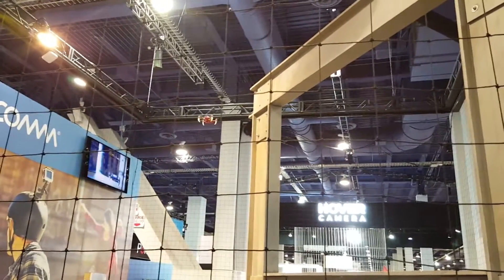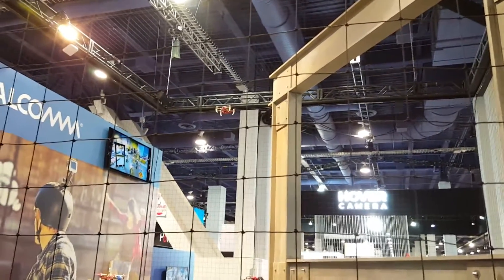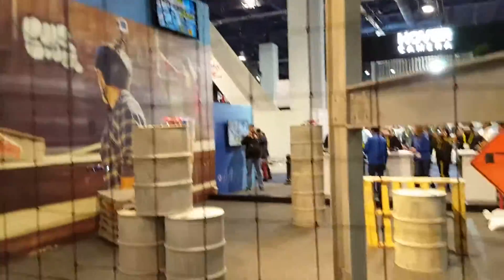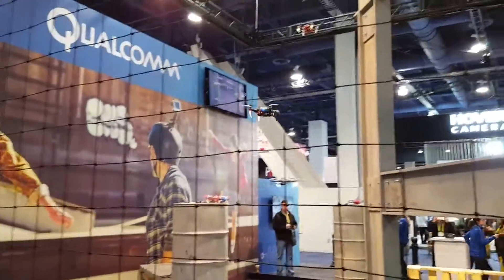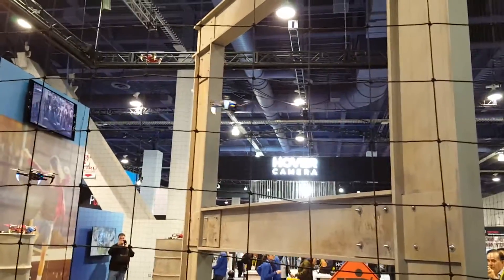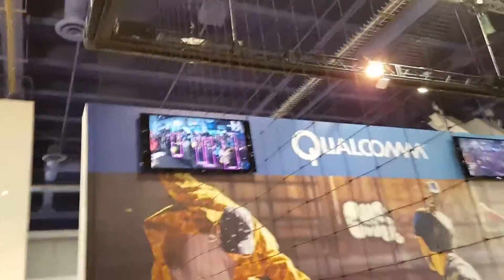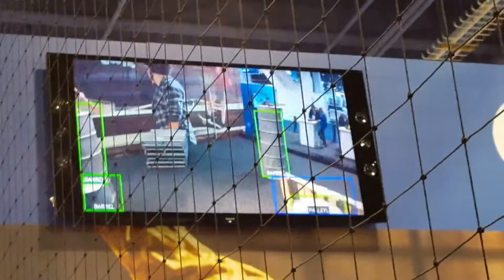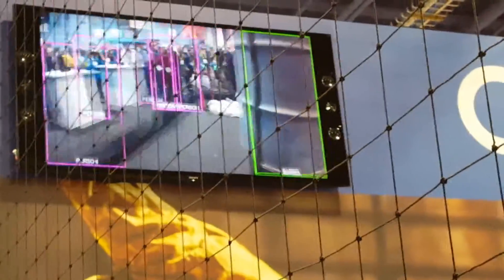Qualcomm Snapdragon Flight platform CES 2017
Démonstration de la Snapdragon Flight platform présenté par Qualcomm lors du CES 2017